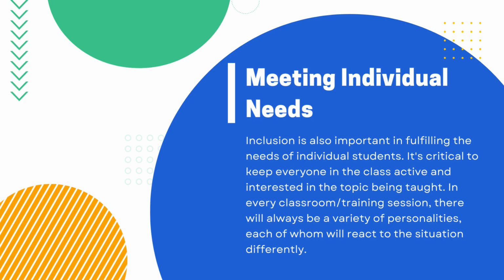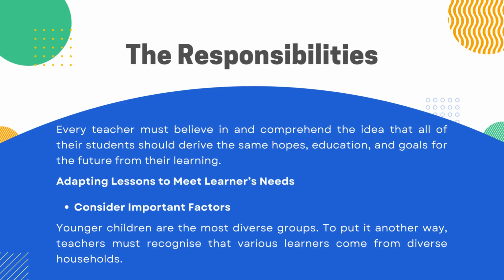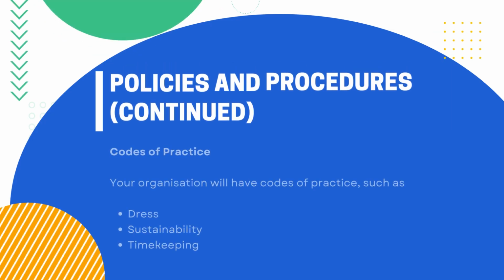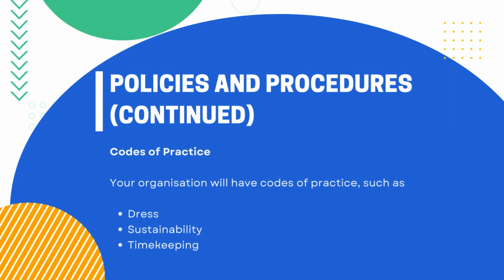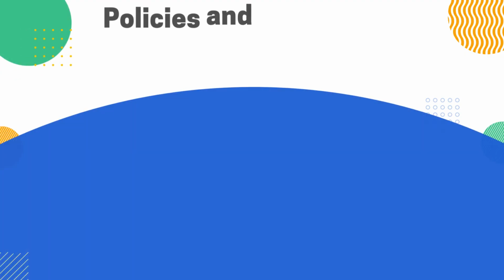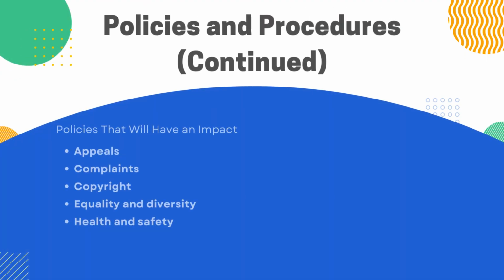Roles and Responsibilities in Education and Training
Understand Your Roles and Responsibilities — Work With Clarity and Confidence
Confusion about roles and responsibilities is one of the most common causes of mistakes, conflict, and missed accountability in any workplace. This course clears that up, giving you a clear framework for understanding exactly what's expected of you — and what isn't.

📌 WHAT YOU WILL LEARN:
✅ Understanding your specific role, duties, and obligations
✅ Where your responsibilities begin and end
✅ Working effectively within a team and reporting structure
✅ Accountability, escalation, and when to seek support
✅ Legal and professional standards relevant to your role
✅ Building confidence and clarity in day-to-day tasks

💻 LEARN AT YOUR OWN PACE:
Study online, anytime, from any device. No fixed schedule. No classroom. Just flexible, self-paced learning designed to fit around your life.

👥 WHO IS THIS COURSE FOR?
This diploma is ideal for:
— Aspiring and new teachers, trainers, and tutors
— Teaching assistants and education support staff
— Adult education and vocational trainers
— Anyone entering the education and training sector

🚀 ENROL NOW AND TAKE THE FIRST STEP:
Join thousands of learners who have already expanded their knowledge and advanced their careers through our accredited online courses.